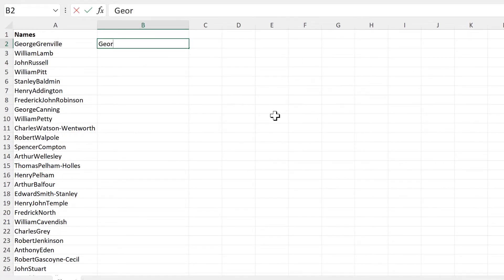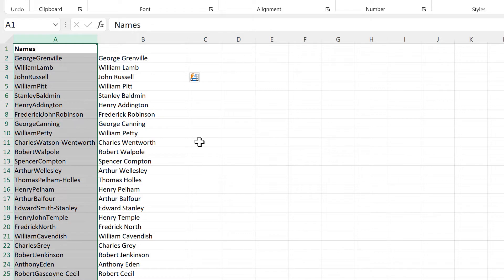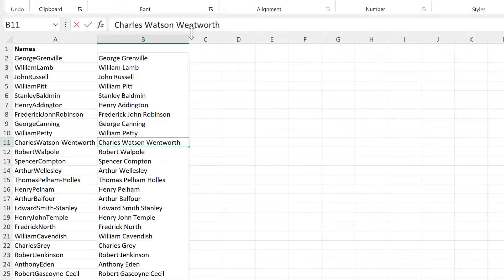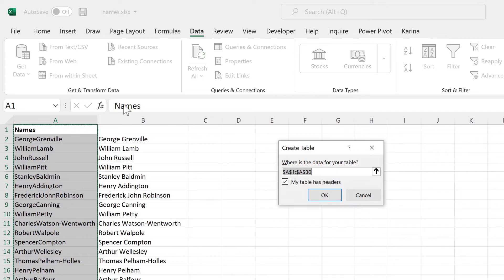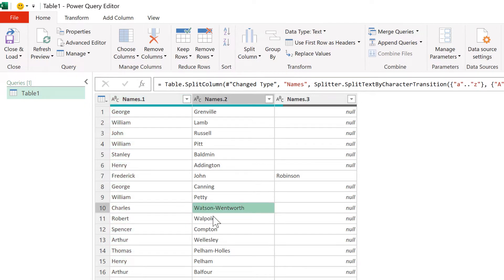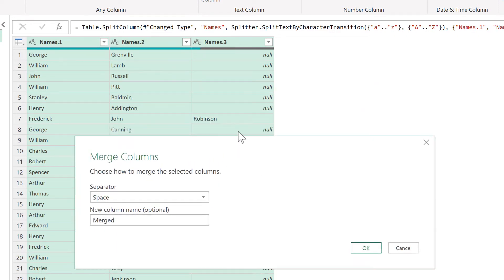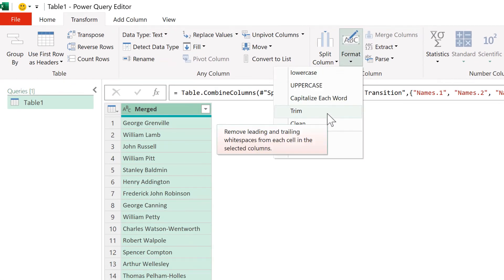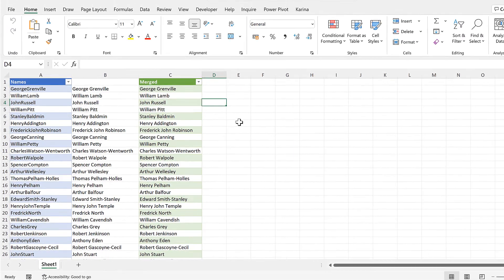How to add space before capital letter in excel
Insert spaces in front of capital letters in excel.
Method 1: Flash Fill, Method 2: Power Query